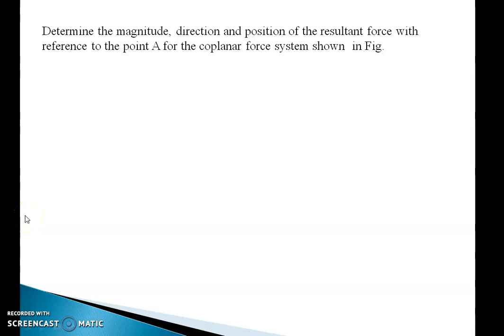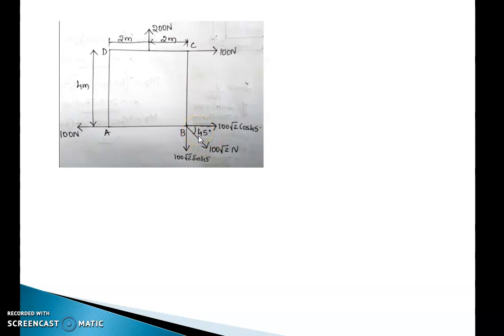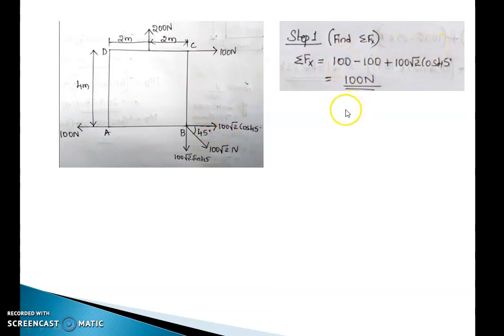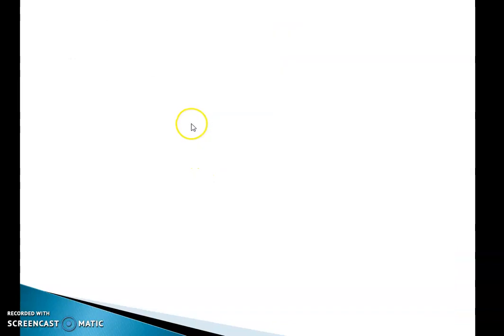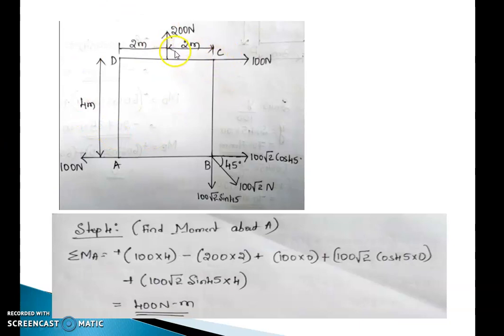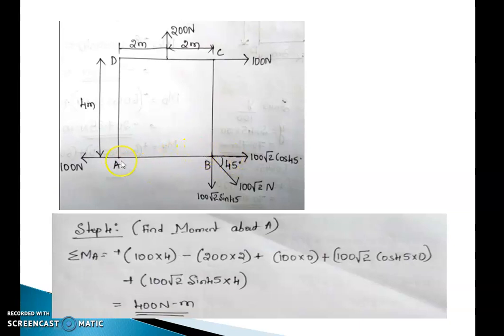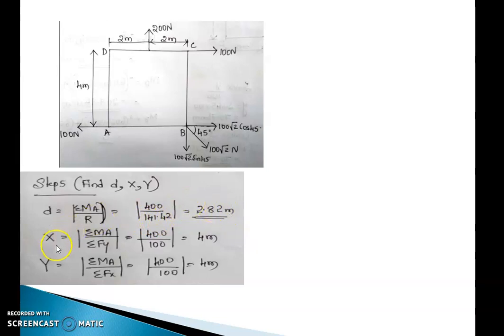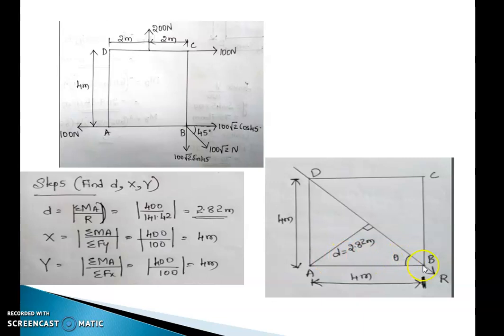18CIV24 Module1 Problems on Varignon's theorem 1